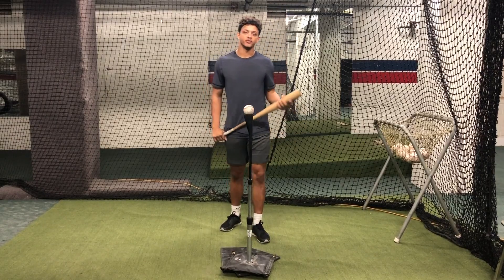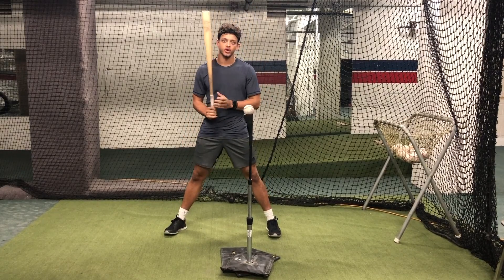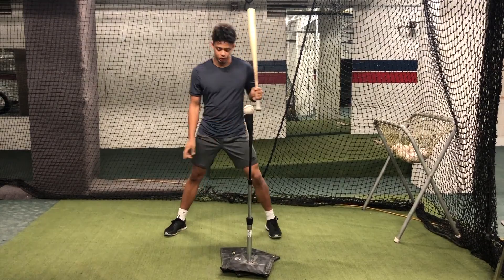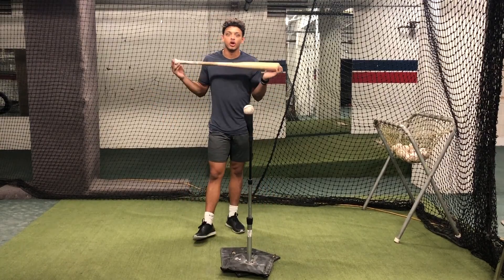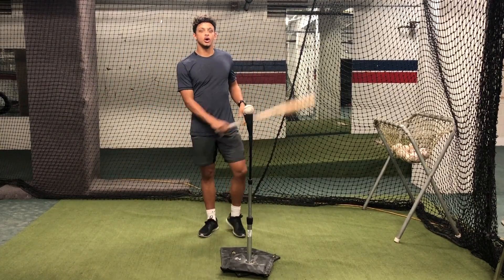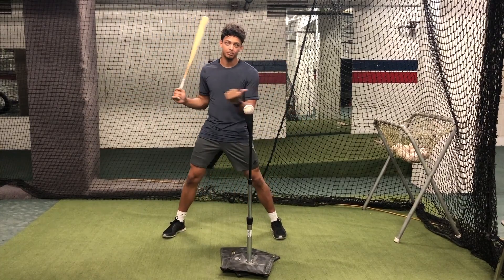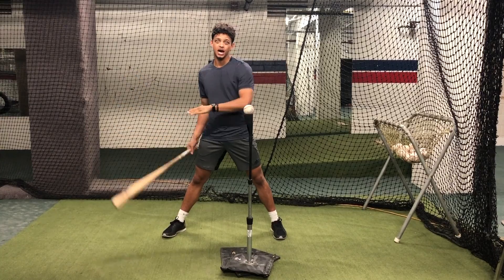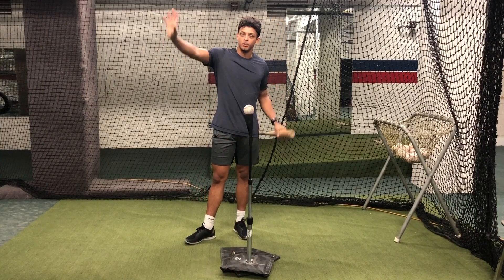Flat Bat Tee Drill - DJ Lee Hitting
Awesome Tee Drill I do EVERY DAY off the tee! It helps me stay in the zone longer and get the bat lag (NOT bat drag) that leads to more hits and better consistency!